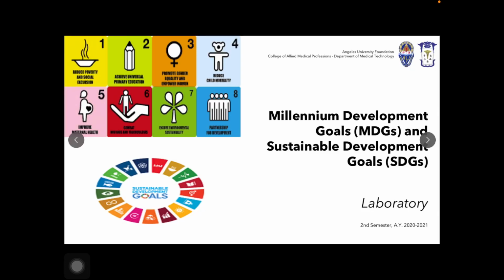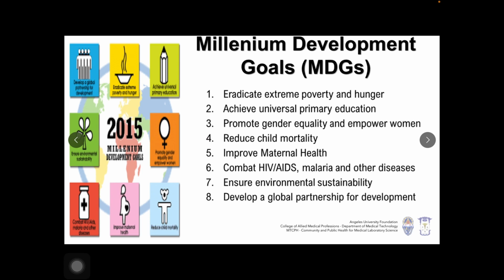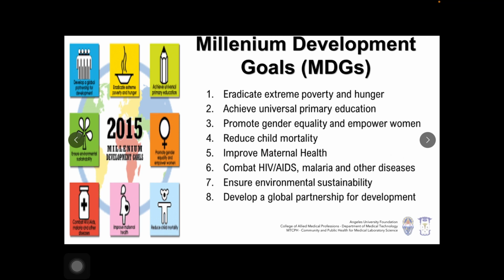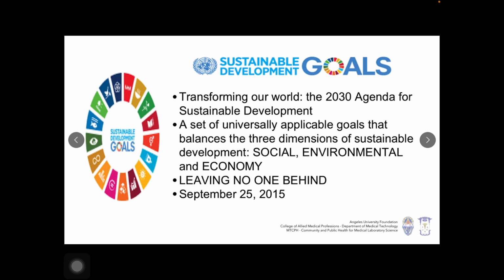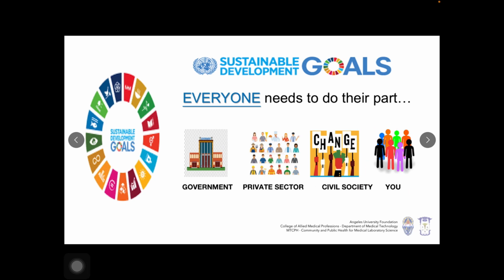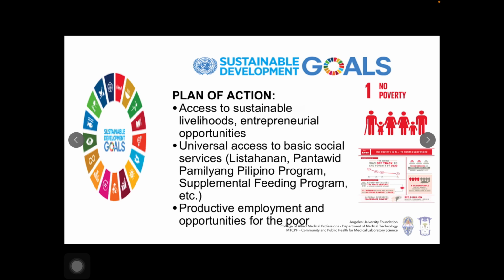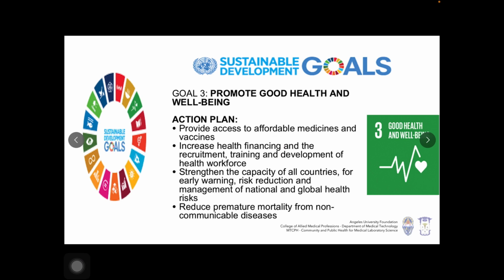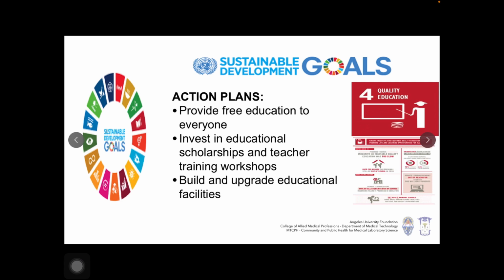M1 LAB Part 1-SDGs